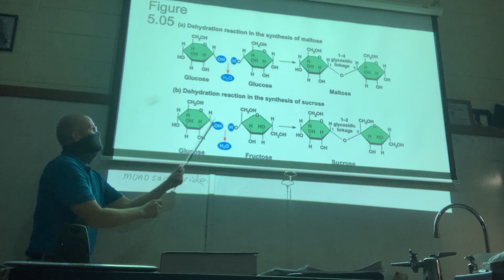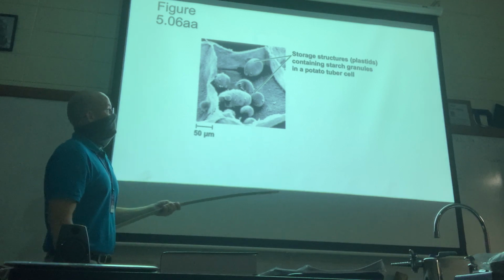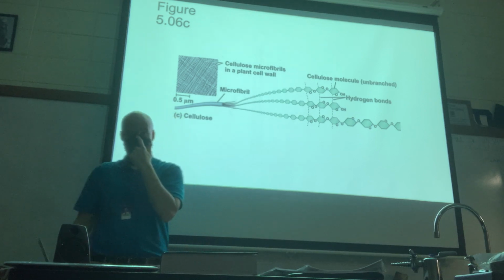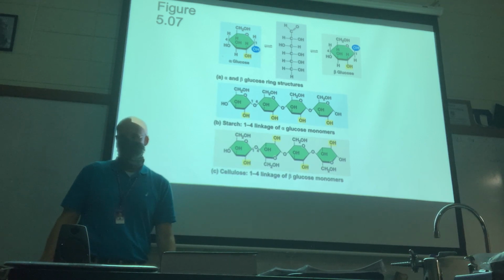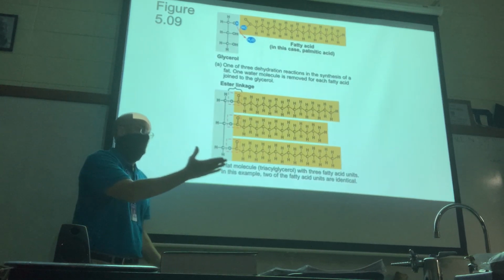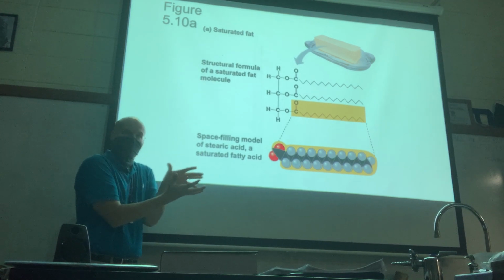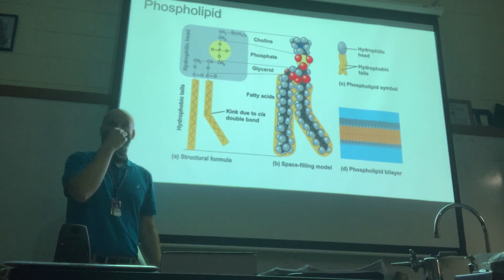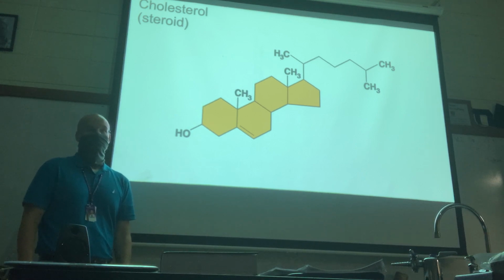Video Class 5b Lecture